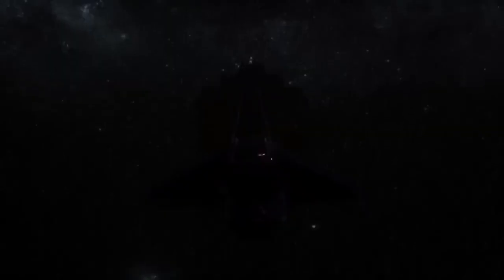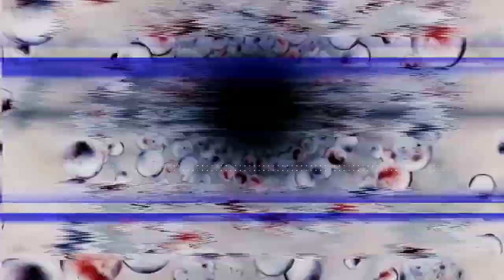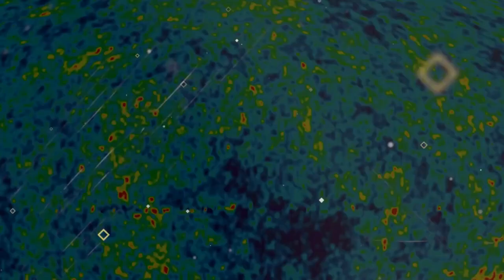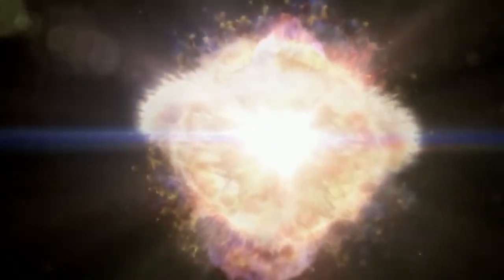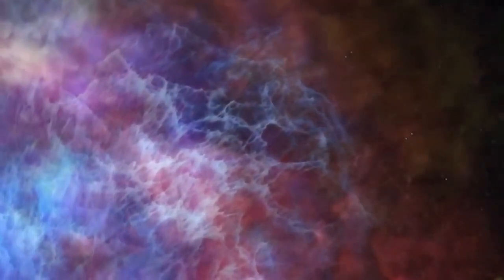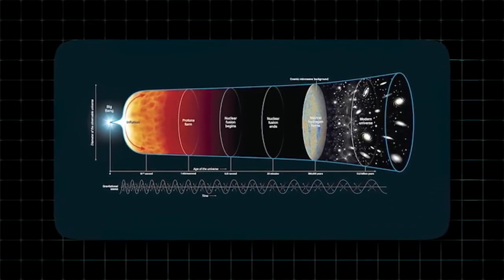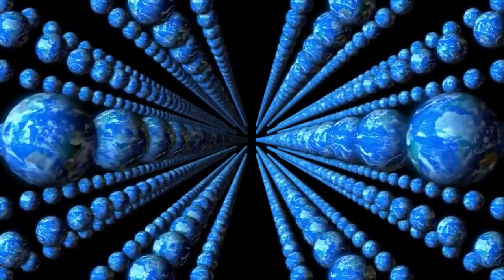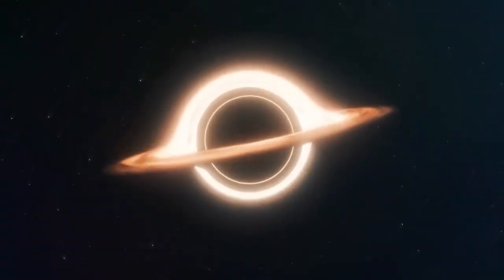🔴"Multiverse EXISTS??" Scientist Shows How Multiverse Is 100% REAL!!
The idea that our universe is just one of many has captivated imaginations for decades. But does compelling evidence actually point to the existence of a vast cosmic multiverse? Leading physicists like Michio Kaku and Neil deGrasse Tyson have long theorized about parallel universes and hidden dimensions coexisting alongside our own. In this video, we'll explore the fascinating multiverse hypothesis and see how recent discoveries lend credibility to this radical concept. New observations from the James Webb Space Telescope reveal baffling features of distant galaxies that defy explanation. Could these mysteries be clues that our cosmos is just one reality governed by unique laws, separate from an expansive multiverse? We'll uncover mind-blowing theories about how a multiverse could form, from cosmic inflation to colliding branes to quantum mechanics splitting realities. Exotic worlds with entirely different physical constants may be hidden just outside our view. Does hard evidence show we live in one of countless island universes making up a grander multiverse? Peer into these exotic realms beyond our own, discover what top physicists say, and decide for yourself if the cosmic megaverse is fact or fiction. The answers will astonish you!

Multiverse; One of the most debatable concepts that is considered to be wild, imaginary and not real. Yet, many brilliant scientists argue that this concept is 100% TRUE and REAL! And if you pay attention to this video, you might realize that, For Us Humans To Exist, The Multiverse Must Exist! What if I told you that there are infinite versions of YOU living in parallel universes right at this VERY moment? This may sound like science fiction kinds of stuff, but some of the world's most brilliant minds believe that the concept of the Multiverse is not only possible, but necessary to explain some of the biggest mysteries of our universe. Because scientists believe that the multiverse is the only logical explanation for our entire existence. No matter how much we gaze out into the Universe with our super high-tech gadgets, we might never be able to find its edge. It's like looking for the end of a rainbow or the bottom of a bottomless pit. Space just keeps on going, spreading, and expanding. The Universe has mainly 2 things: Matter and Radiation. And if you look closely enough, you'll see the indicating signs of an expanding Universe, like galaxies that grow in size and number faster than you can imagine. It's almost like the Universe is trying to tell us something... but what?